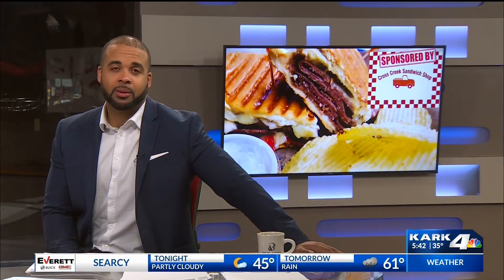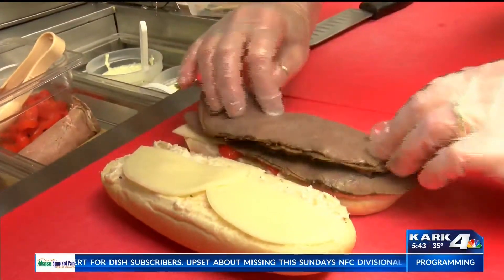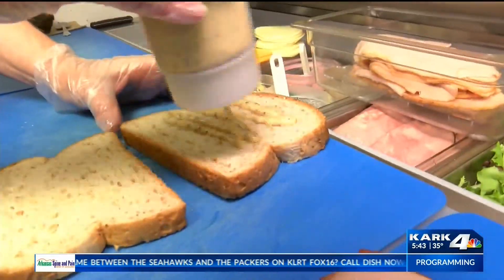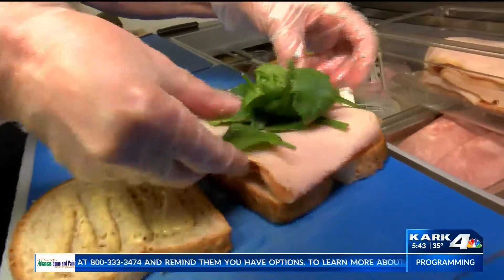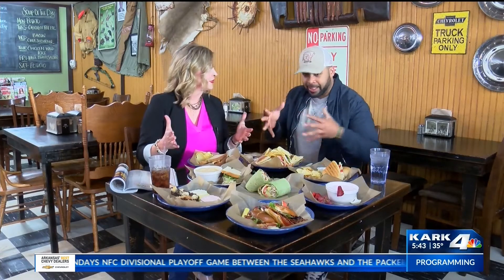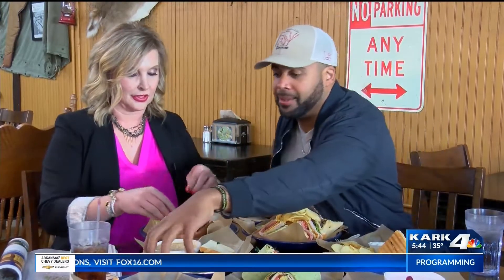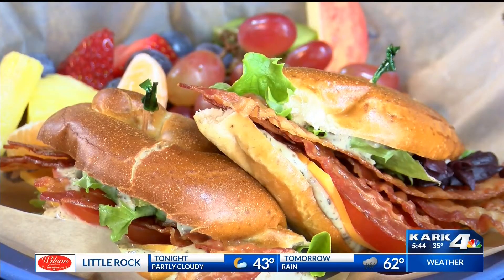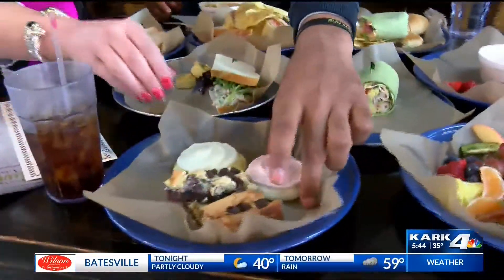KARK 4 Today web bucket list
bucket list for web